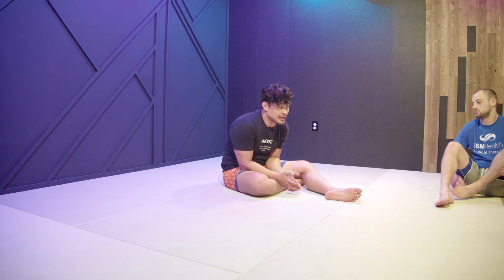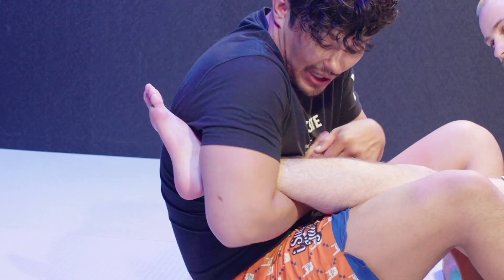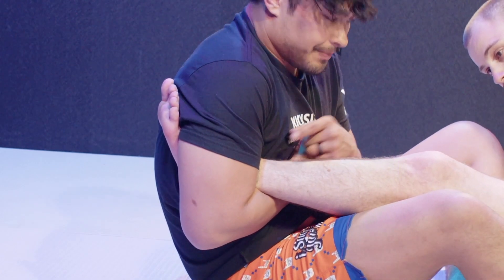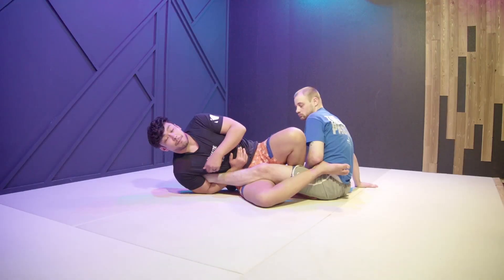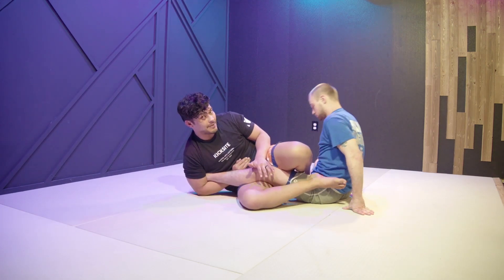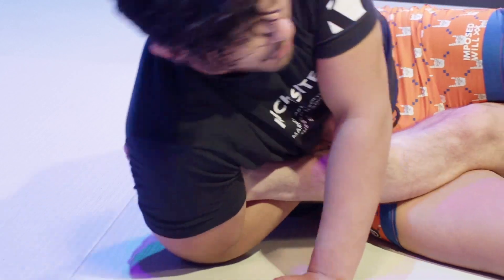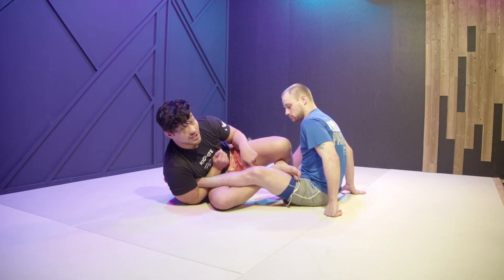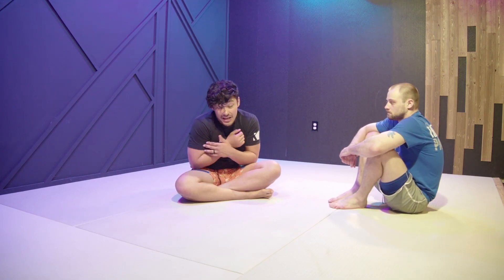Fix YOUR ANKLE LOCKS in 3 Minutes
Join Josh Mckinney (@thejoshmckinney), host of the I Suck at Jiu-Jitsu Show, as he highlights the principles that lead to his most successful way to finish straight ankle lock submissions.